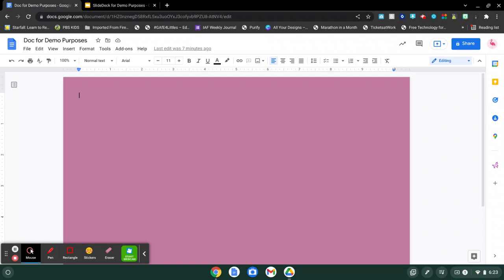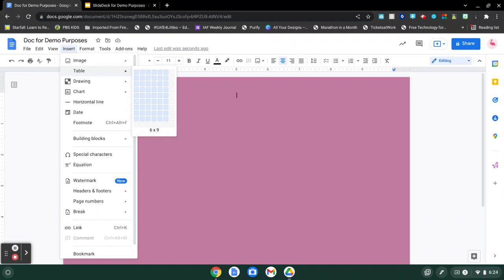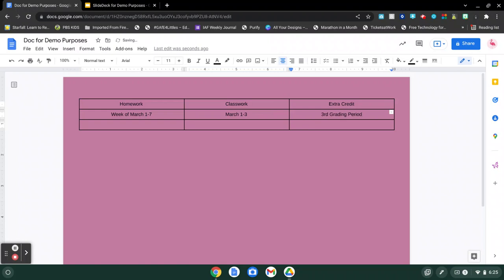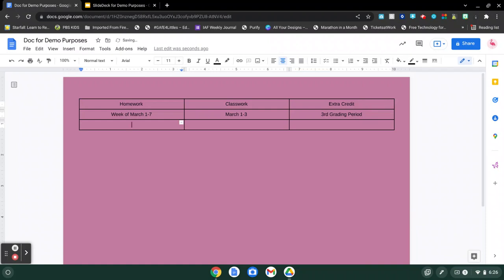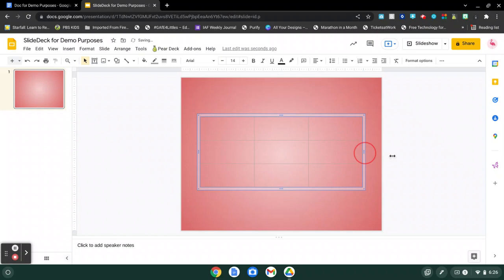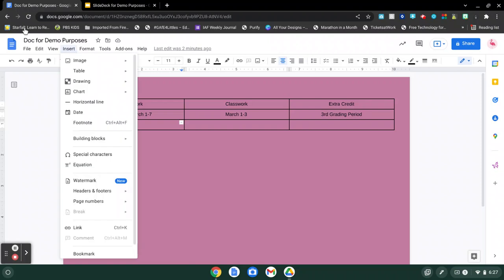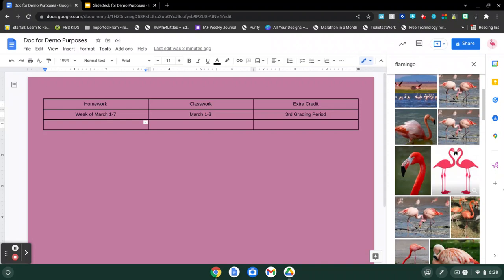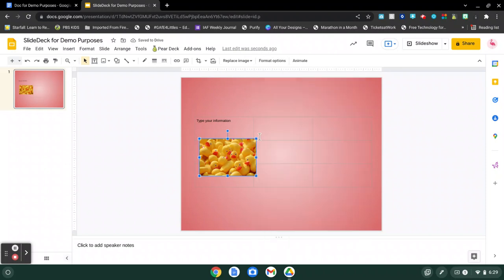Insert Table, Text, Image (not Screenshot)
Inserting a table, text, and image from an internet search in Google Docs and Google Slides. For a training on March 9, 2022.